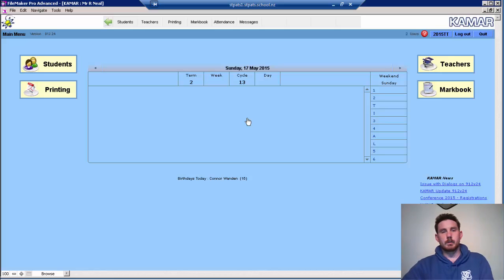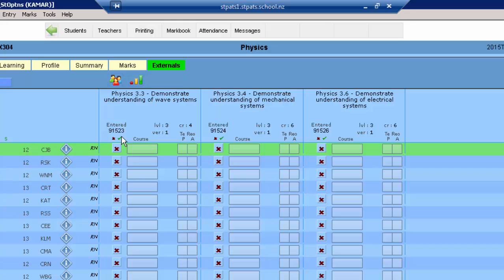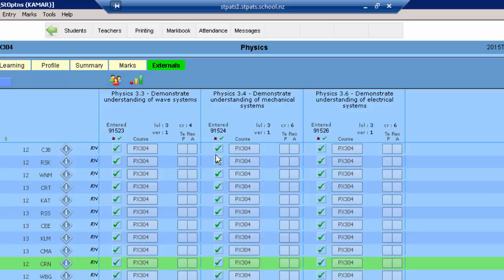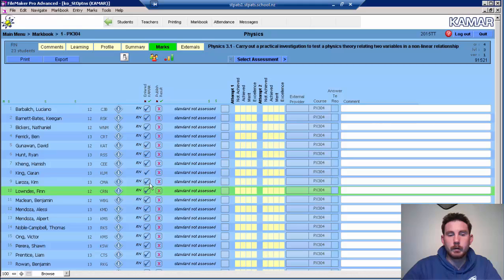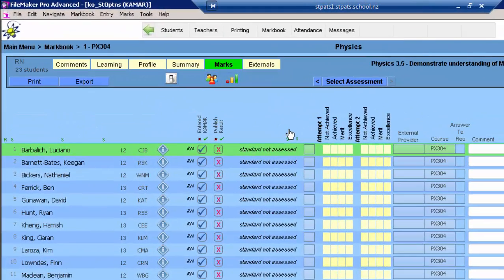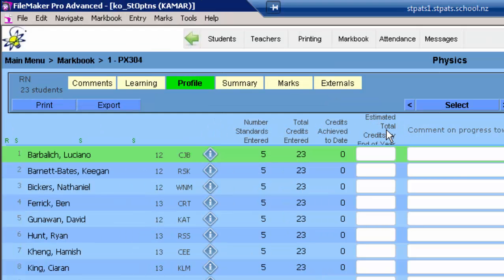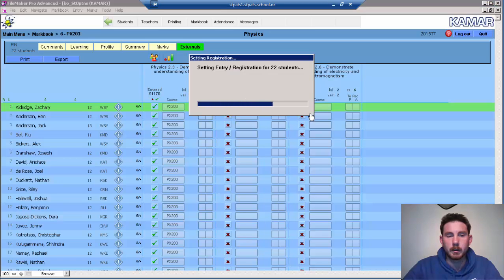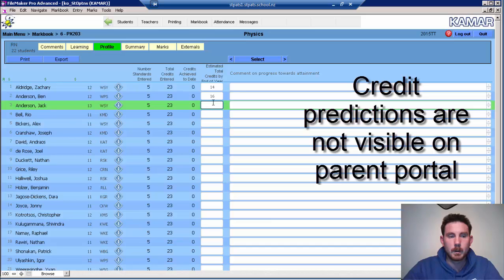Kamar credit predictions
A brief guide to entering credit predictions on Kamar